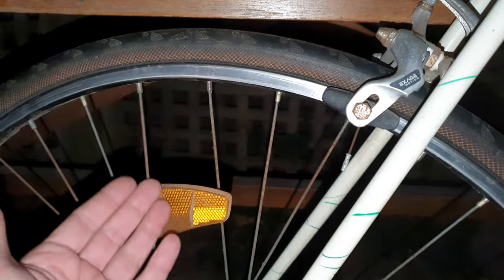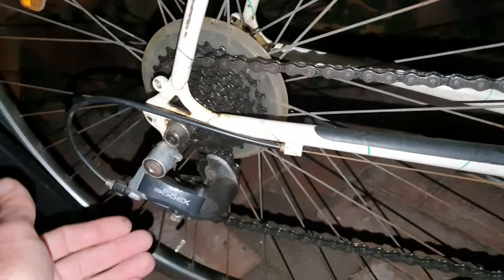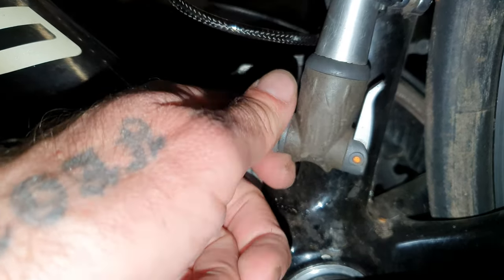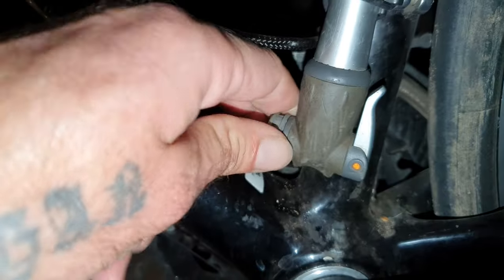Trans AM bike set up tips